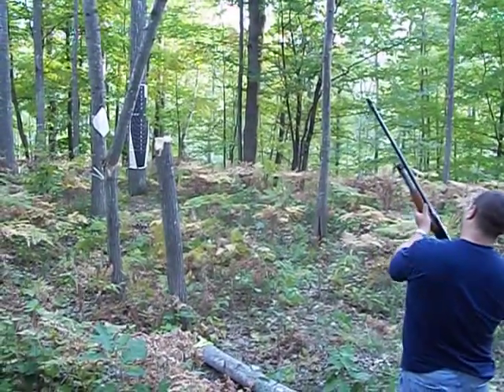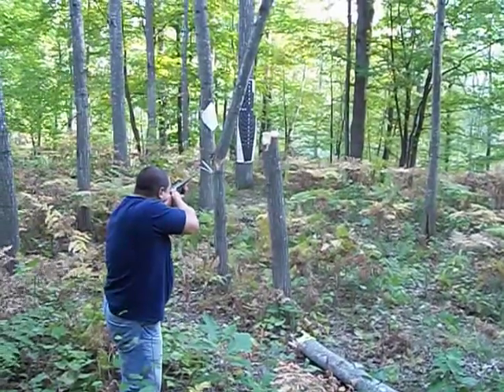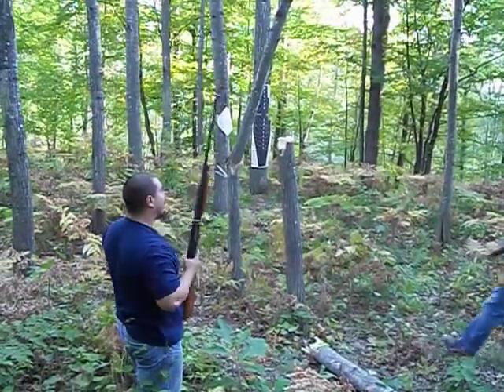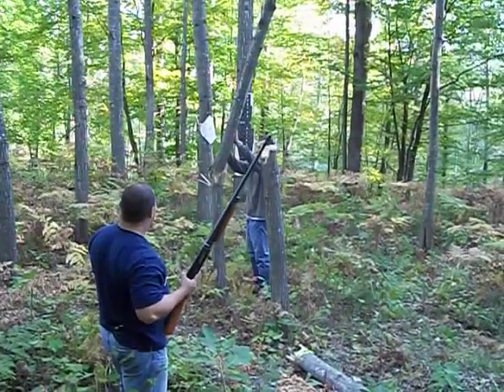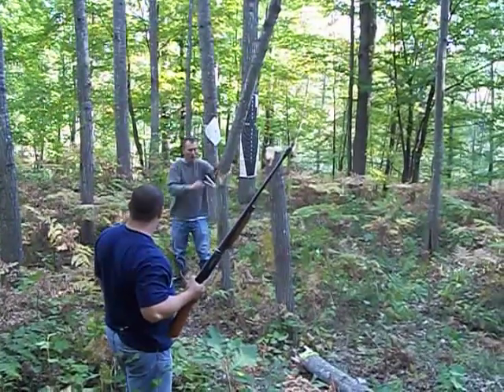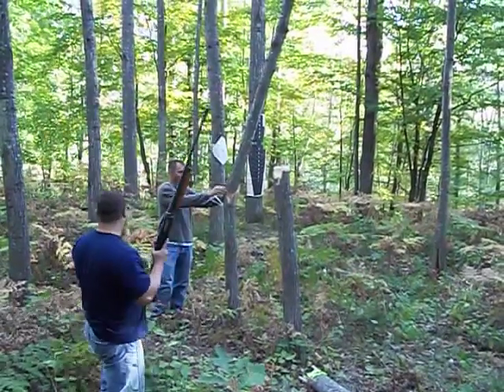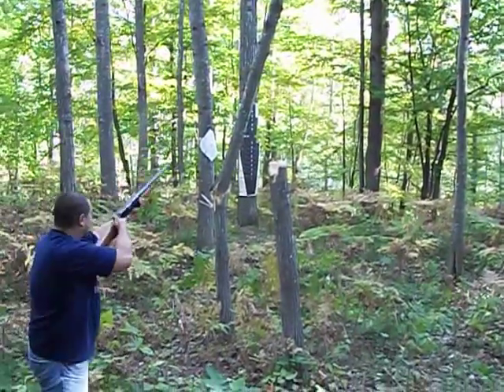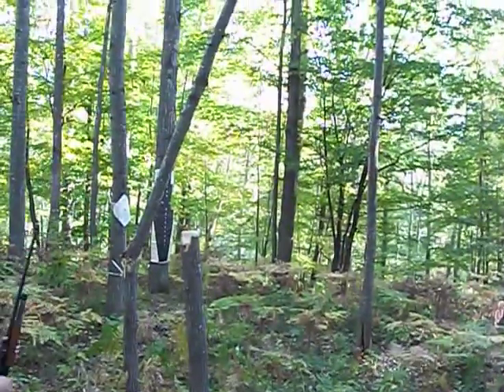one last shot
almost had it down